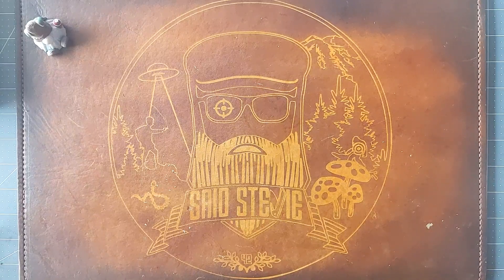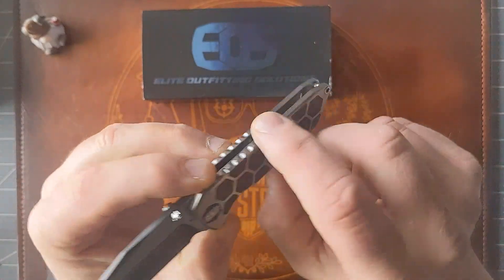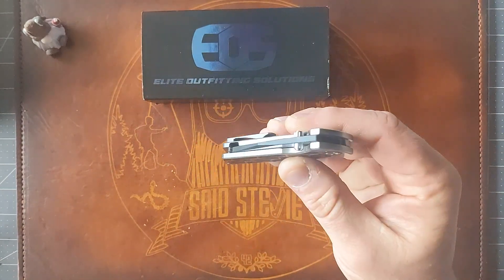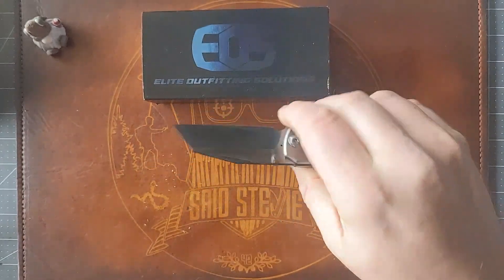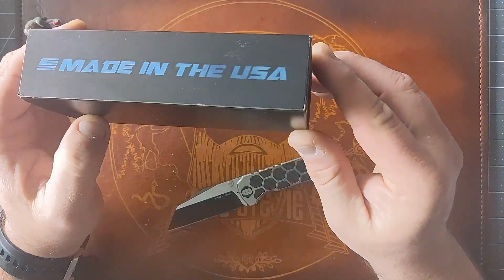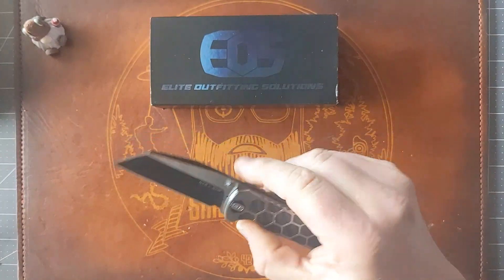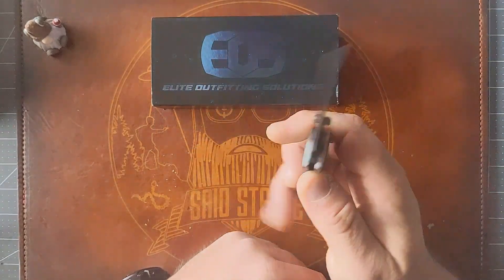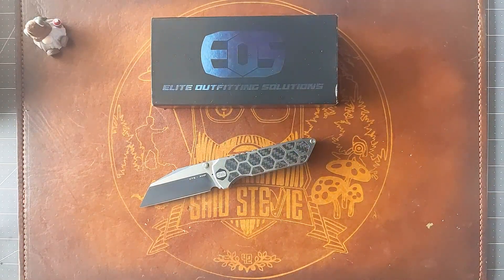Elite Outfitting Solutions Micro Surgeon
Shout out to Revolving Blades for letting me check anotherb awesome knife from his collection.

EOS Micro Surgeon Frame Lock Knife Satin Ti/Carbon Fiber (3.25" TT CTS XHP)